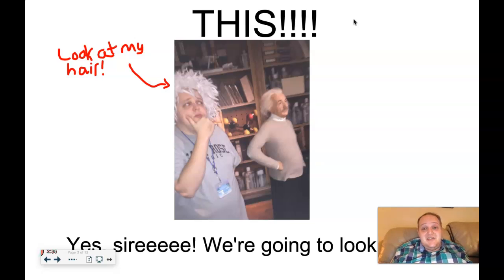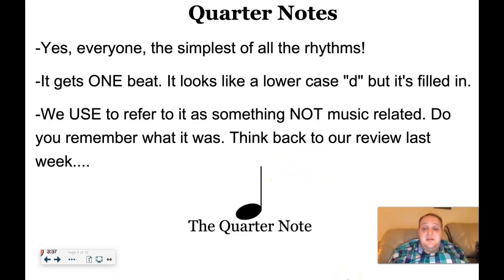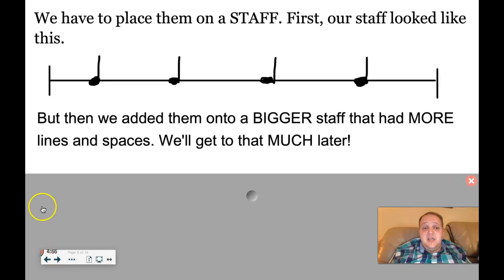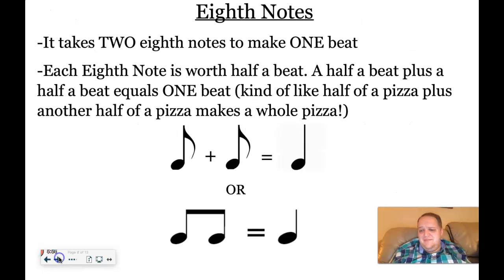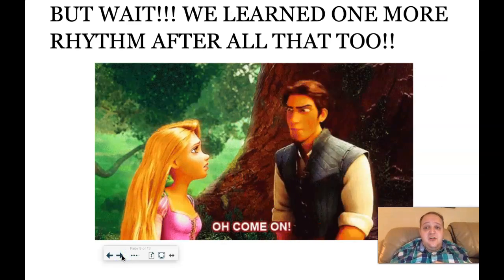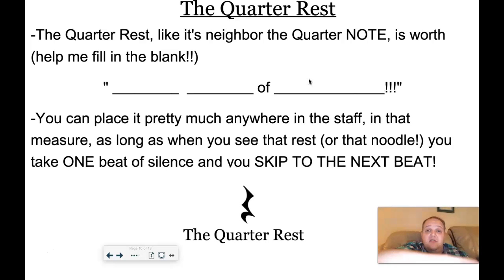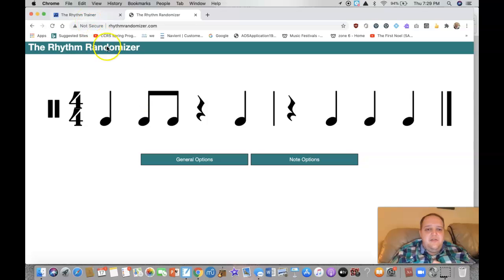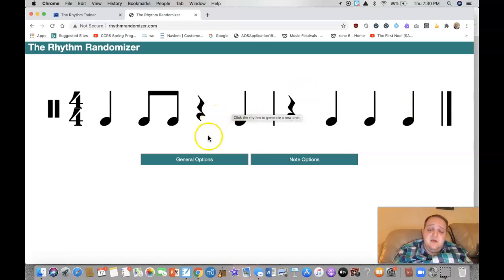Remote Lesson 1-Grade 1&2-CCRS